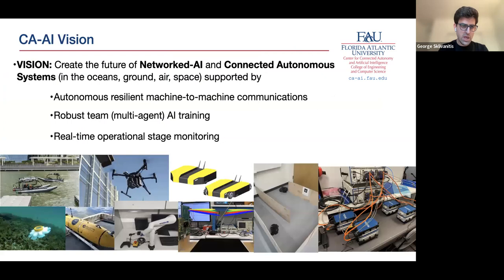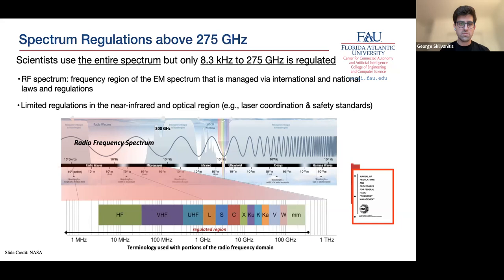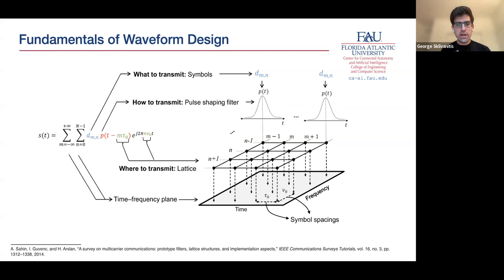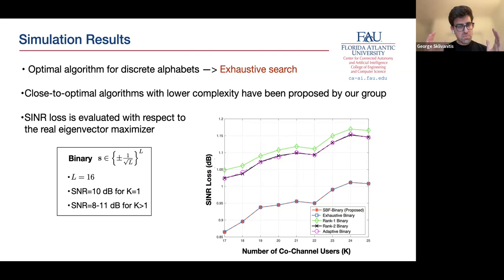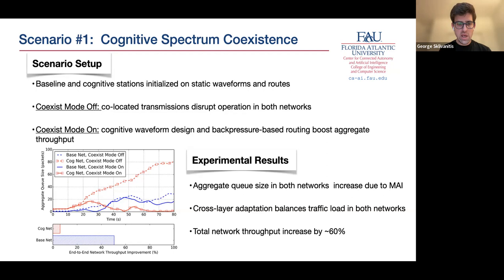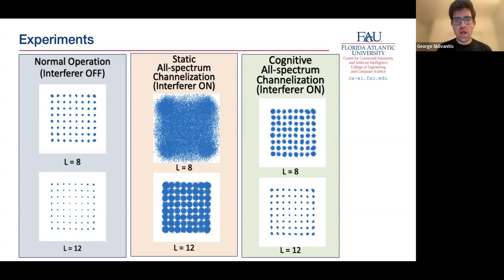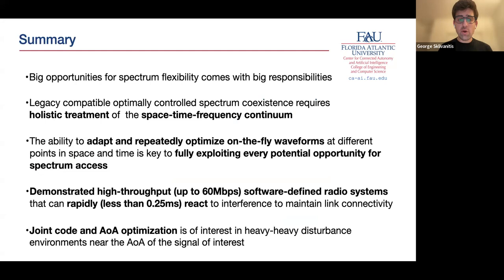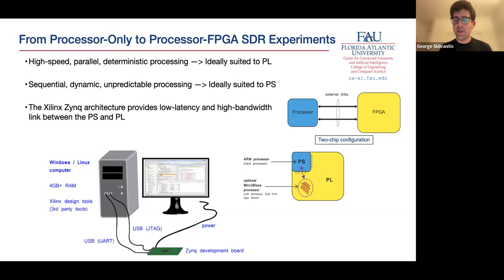IEEE ComSoc NY Chapter “Waveform Design for NextG Wireless Networks”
By Prof. George Sklivanitis from Florida Atlantic University